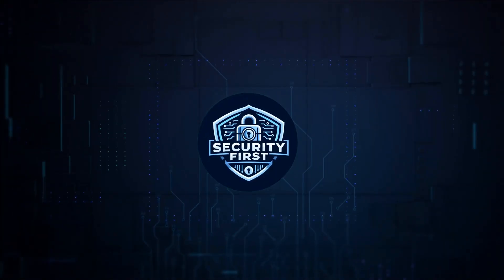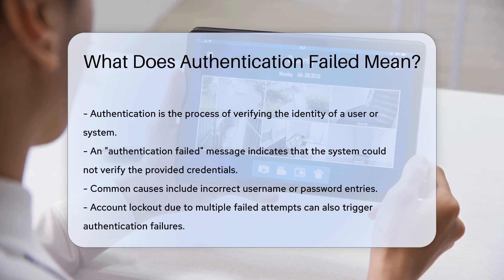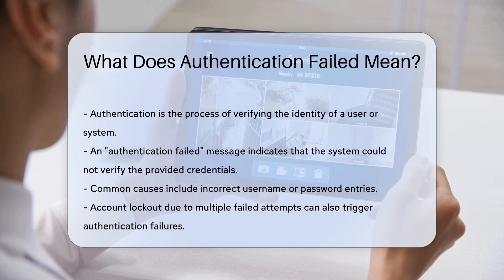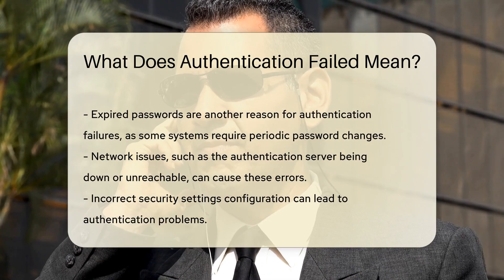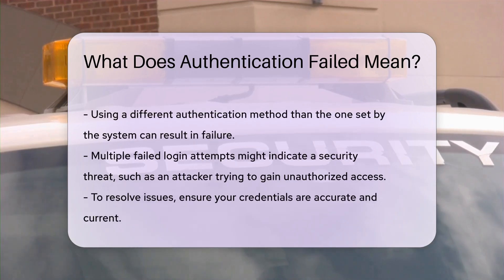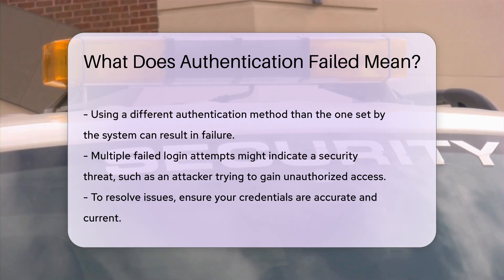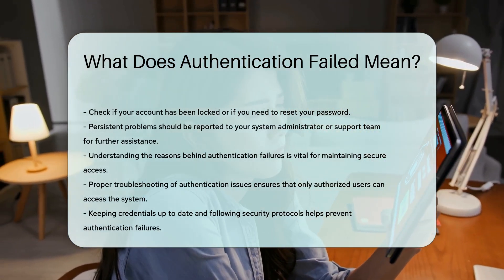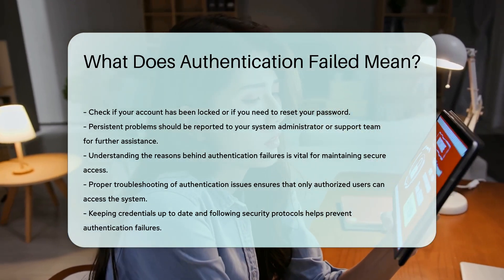What Does Authentication Failed Mean? - SecurityFirstCorp.com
What Does Authentication Failed Mean? Curious about what "Authentication Failed" means and why it's important in the realm of security? In this enlightening video, we delve into the intricacies of authentication failures, exploring the reasons behind this common issue. From incorrect credentials to network problems and security threats, we uncover the various factors that can lead to authentication failures.

 Understanding the significance of authentication failures is crucial for maintaining secure access to systems and data. By troubleshooting these issues effectively, we can ensure that only authorized users can gain access, bolstering overall security measures. Stay informed, stay secure!